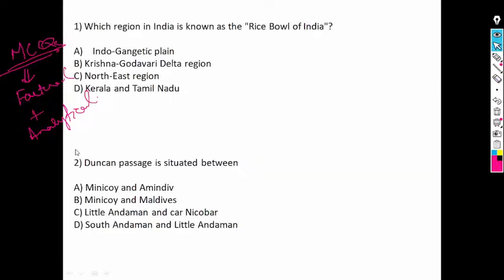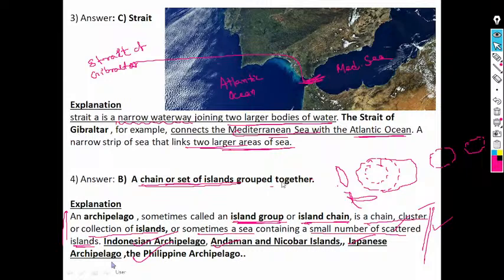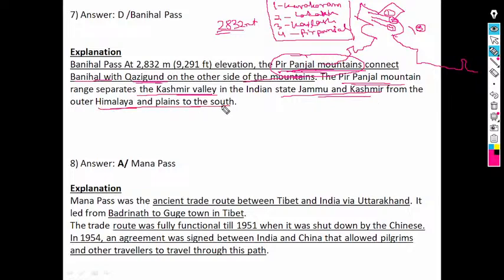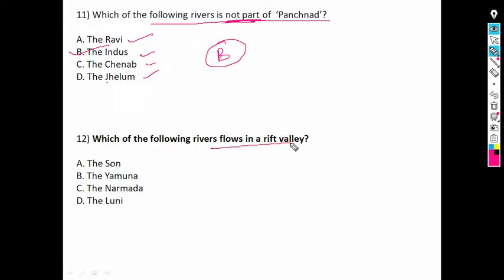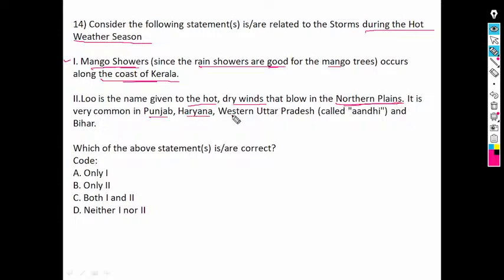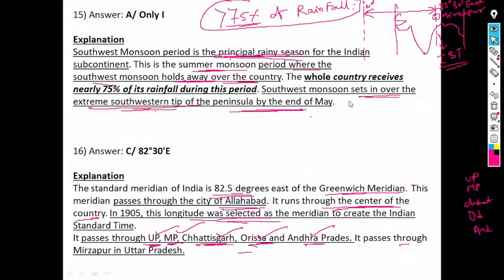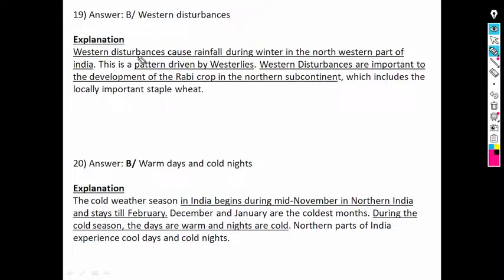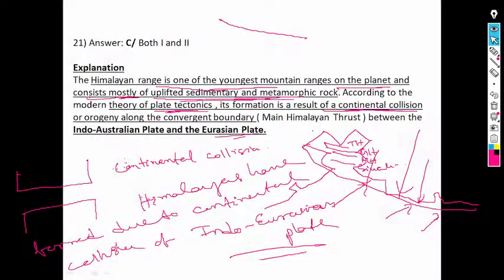17th FEBRUARY | GEOGRAPHY FOR IAS / OAS / WBCS |SUBJECTWISE CLASS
17th FEBRUARY | GEOGRAPHY FOR IAS / OAS / WBCS |SUBJECTWISE CLASS